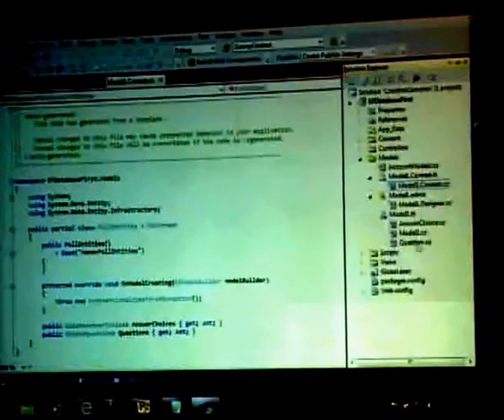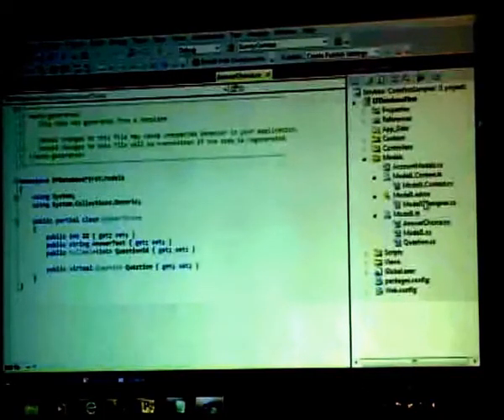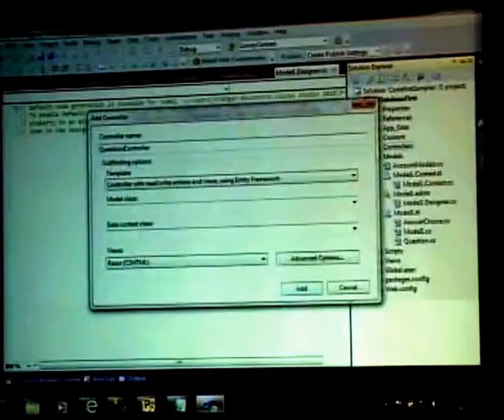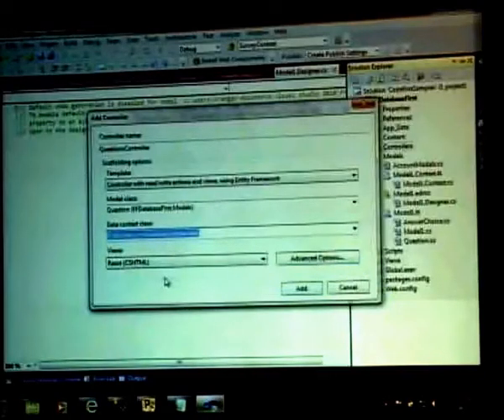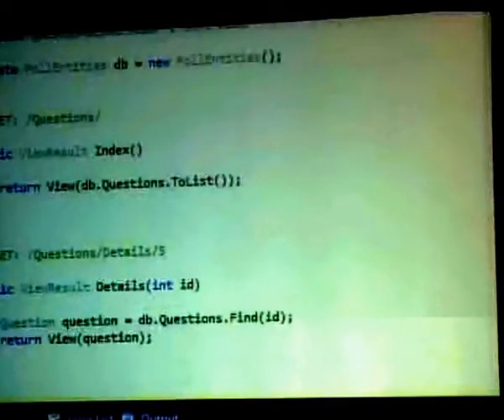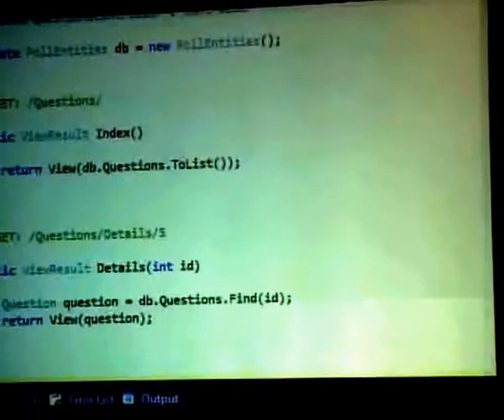Preview of Tech session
Preview of the tech session